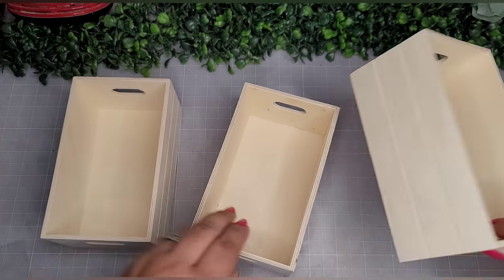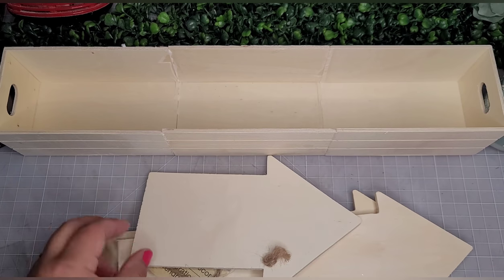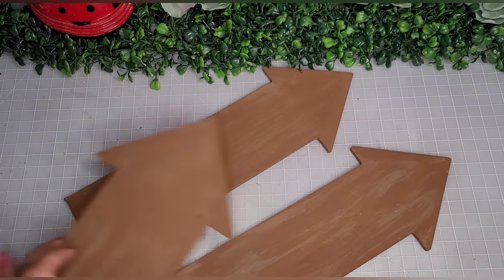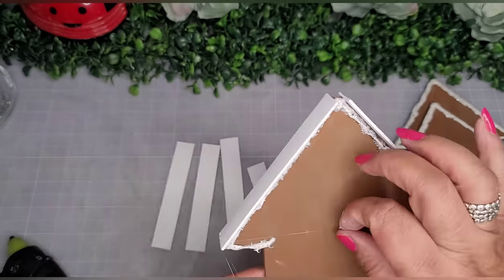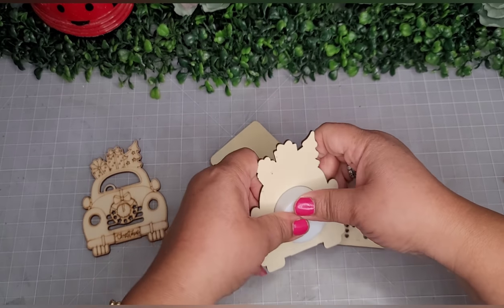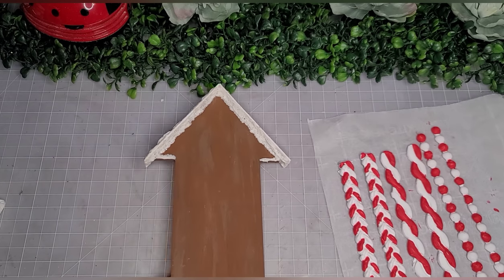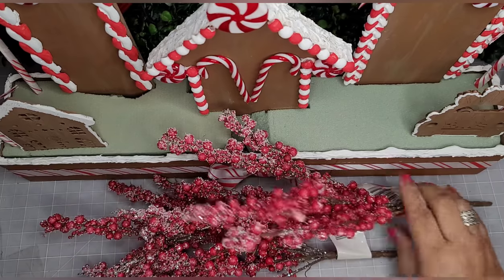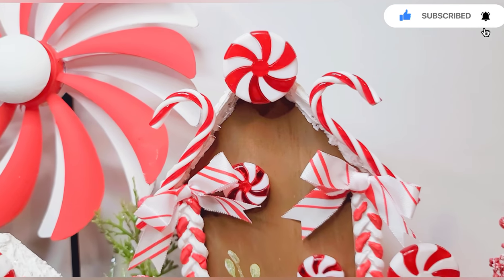Farmhouse Gingerbread House DIY || Home Sweet Gingerbread Homestead || Plaid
and

🥰 myself 🥰

Hello friends, I'm so excited to welcome you all to my new crafting channel, 'Crafting in Mimi's World'! So, all things crafting!!

⚒DIY Supplies:

3 larger Crafter's square wooden crates. (DT)
Aleen's Tacky Glue (DT)
Combination of Apple Barrel Acrylic Paint in Melted Chocolate
Apple Barrel Acrylic Paint in Khaki
or Apple Barrel Acrylic Paint in Nutmeg Brown
Two Tall Crafter's Square Wooden Arrows and one shorter Crafter's Square Arrow. (DT)
Tool Bench Caulking Tube (DT)
Apple Barrel Acrylic Paint in White
Fine Silver Glitter (DT)
Smaller Gingerbread House Wooden Plaque (DT)
Smaller Gingerbread Vehicle Wooden Plaque (DT)

Embellishments:
Silicone Molds:
MUYULIN Pearl Fondant Molds:
See Amazon Storefront Link above 👆

Crafter's Square Glue Sticks (DT)
Apple Barrel Acrylic Paint in Flag Red
Plastic Peppermints and Candy Canes
48 Pieces Christmas Candy Cane and Peppermints:
Candy Cane Print Ribbon (DT)
Red and White Gingham Ribbon (DT)
Shorter Wooden Dowels (DT)
Variety of Christmas Florals (DT)
Summer Pinwheel (DT)

*Plaid Poducts used for all DIY's, Crafts, and Projects.*
**Gorilla Glue and Surebonder Glue Gun used on all Projects **
***All crafting supplies are from Dollar Tree unless otherwise specified. ***